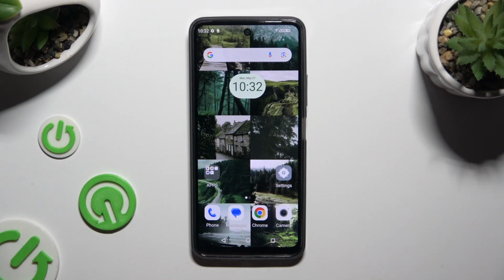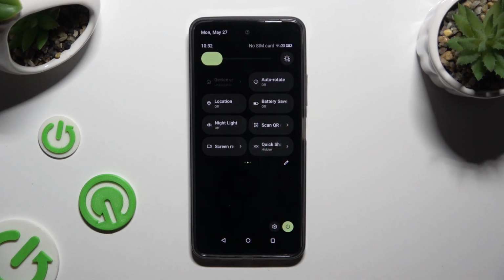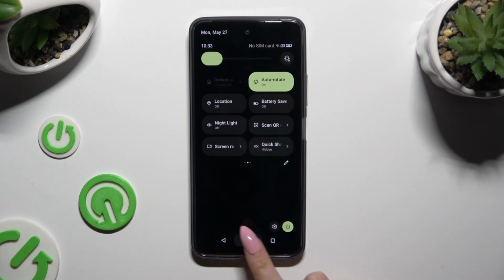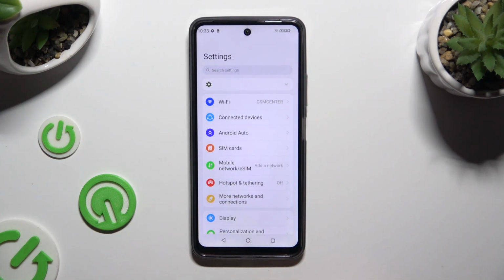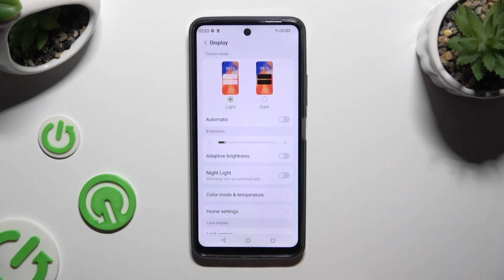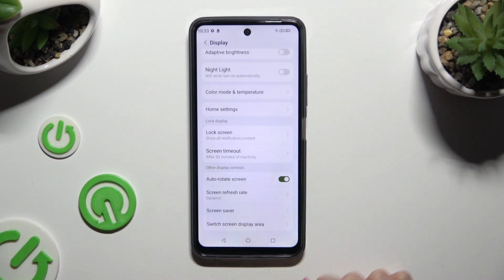How to Turn On/Off Auto Rotate Screen on myPhone N23?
Find out more:
Learn how to enable or disable auto-rotate screen functionality on your myPhone N23 with this easy-to-follow tutorial. Auto rotation allows your device's screen to adjust its orientation automatically based on how you hold it. This guide provides step-by-step instructions to help you customize your screen orientation preferences.

How do I turn on auto rotate screen on myPhone N23?
Where can I find the auto rotate screen settings on myPhone N23?
Can I lock the screen orientation in a specific mode on myPhone N23?
What benefits does auto rotate screen offer for different apps and activities on myPhone N23?
How do I troubleshoot if auto rotate screen is not working properly on myPhone N23?